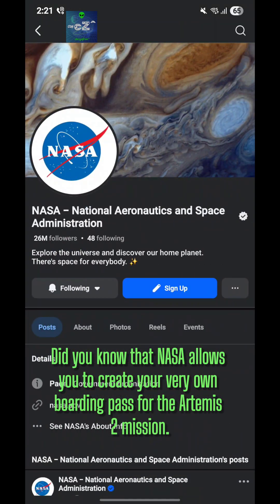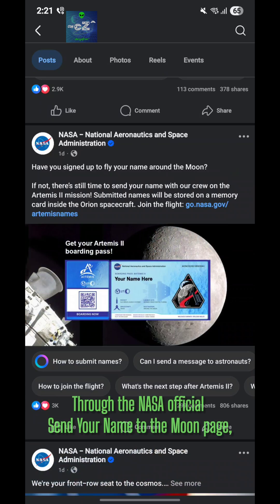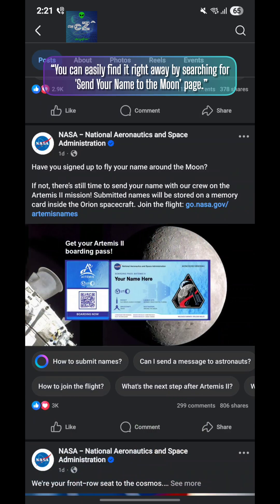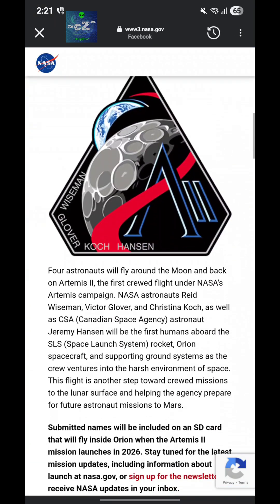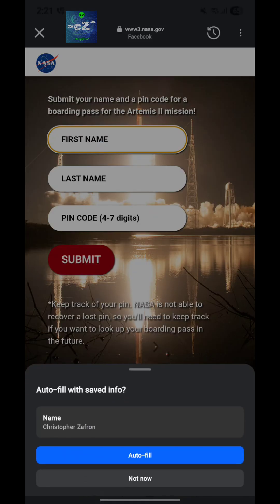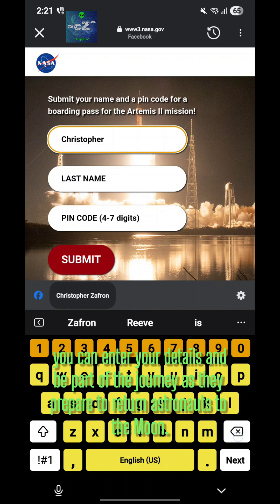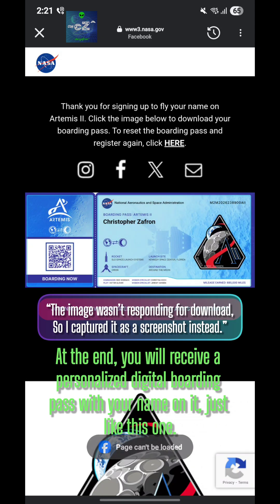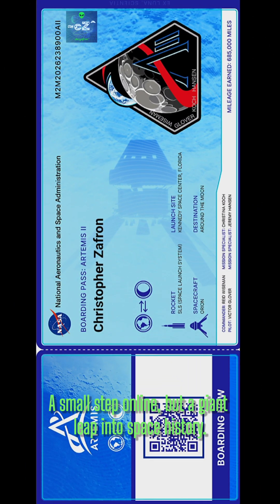🔺️ NASA BOARDING PASS: ARTEMIS II 🔻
NASA is preparing for Artemis 2, the mission, the first crewed flight test of the Orion spacecraft and Space Launch System rocket, set to carry astronauts around the Moon and pave the way for future lunar landings. This mission is a major step toward humanity’s return to the Moon and eventually onward to Mars.

As part of this journey, NASA is offering space enthusiasts a chance to be part of history through its “Send Your Name to the Moon” program. By signing up, anyone can receive a personalized digital boarding pass for Artemis 2, symbolically sending their name aboard this historic mission. It’s a unique way to feel connected to space exploration and the future of human discovery.

Here on my channel Touch, I bring you creative content that blends knowledge, nostalgia, and inspiration — from cassette simulations to space exploration features. Together, let’s keep pressing play on memories, music, and missions that matter.

🚀~cZ^